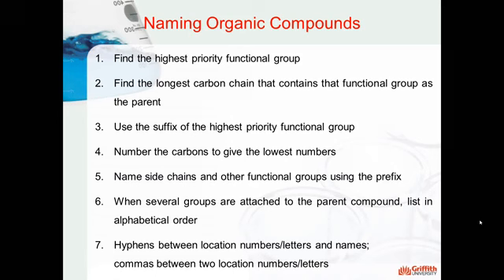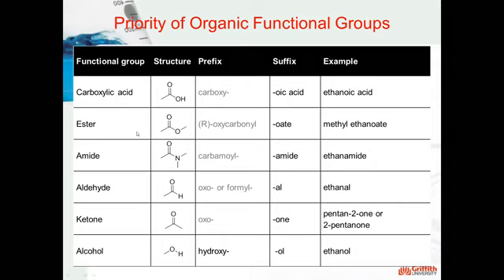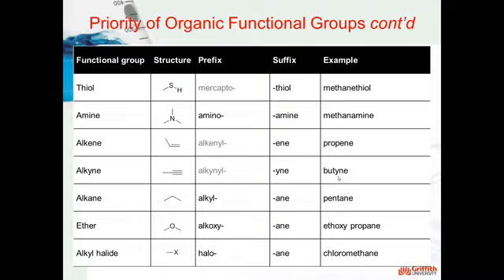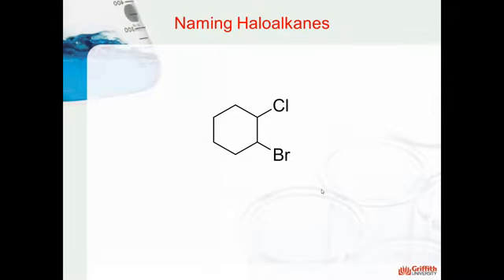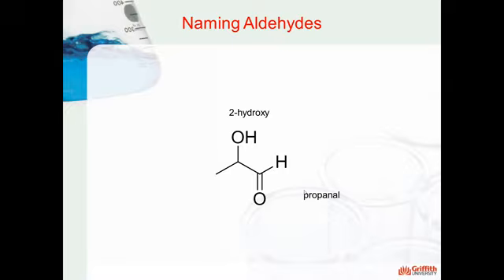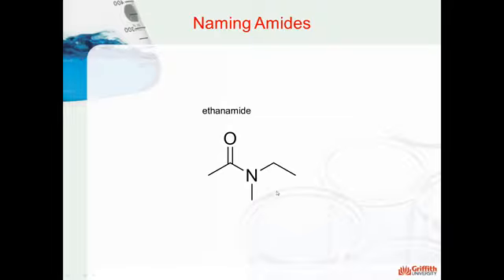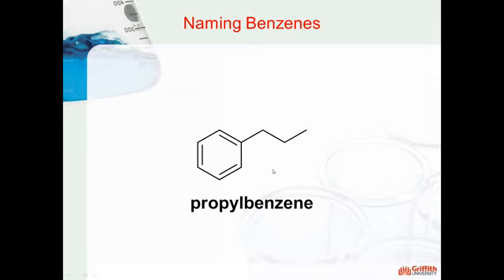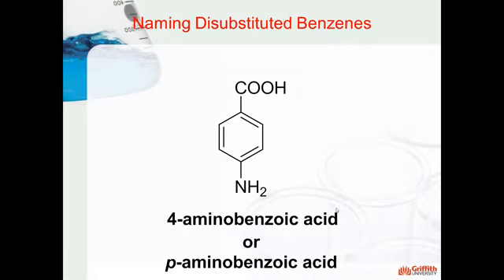1015MSC Naming organic compounds 20min